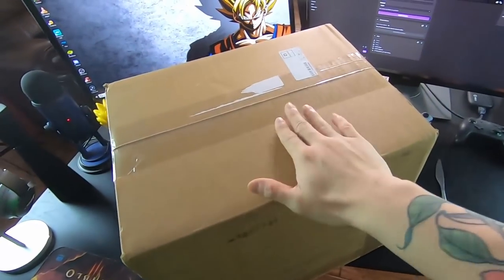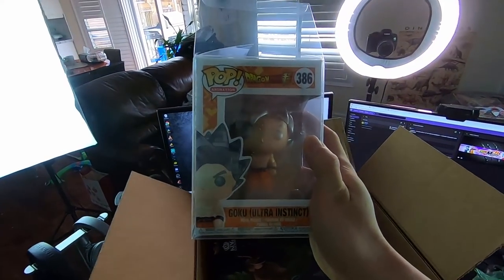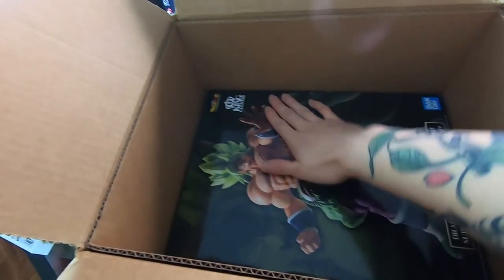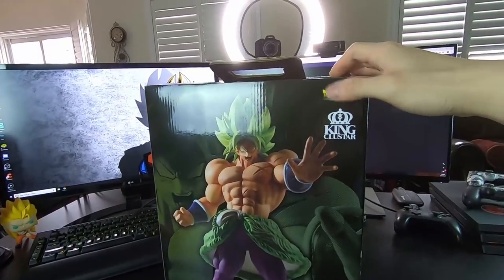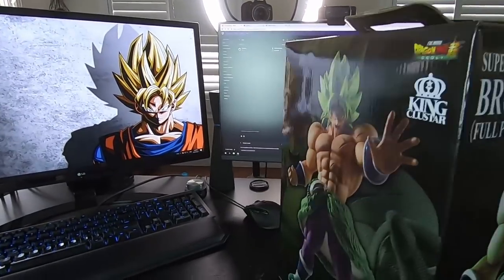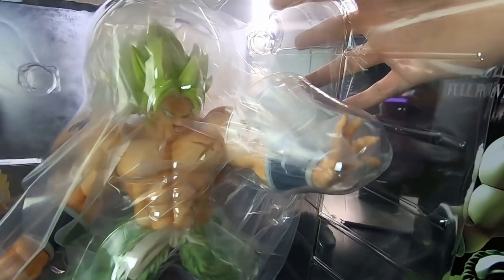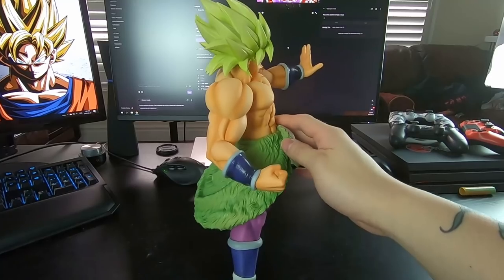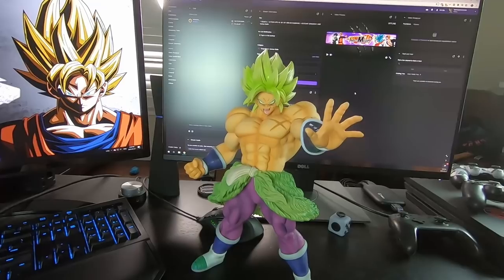"DO IT, BROLY!" Full Power Super Saiyan Broly Figure UNBOXING! | Dragon Ball Super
A LEGENDARY figure for the Legendary Super Saiyan himself. Definitely one of the best in my collection!